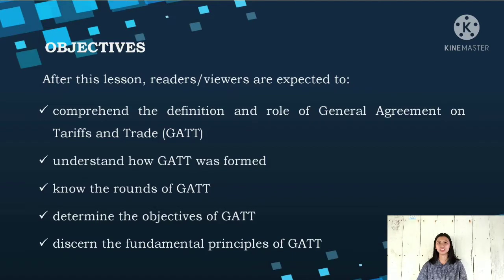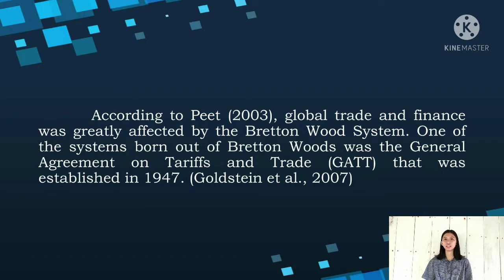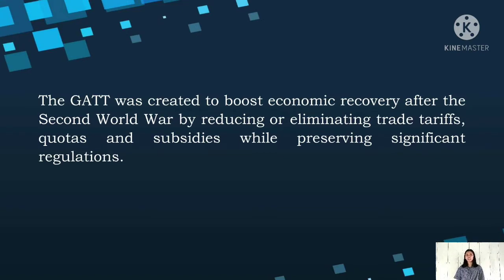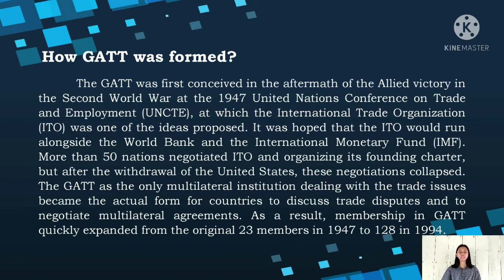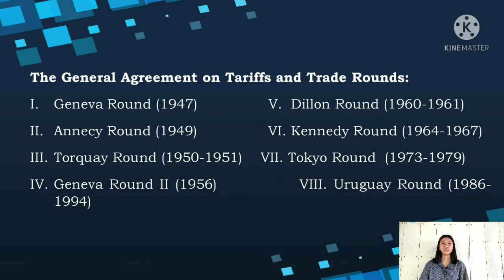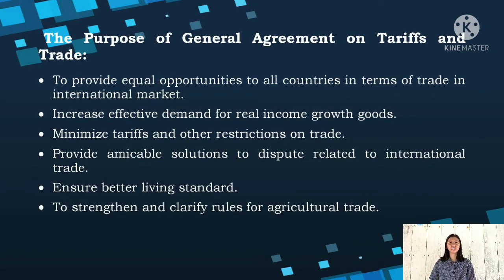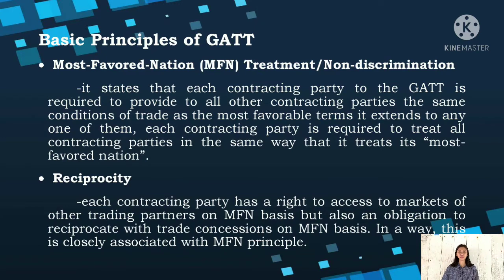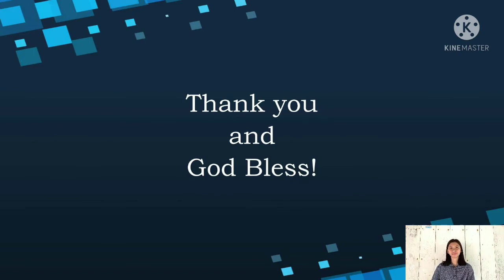GENERAL AGREEMENT ON TARIFFS AND TRADE | THE CONTEMPORARY WORLD